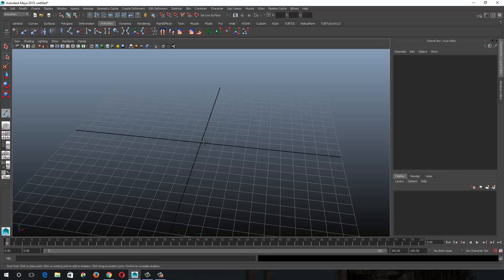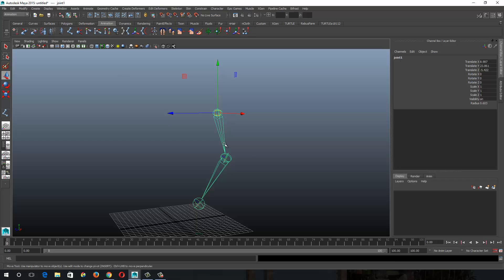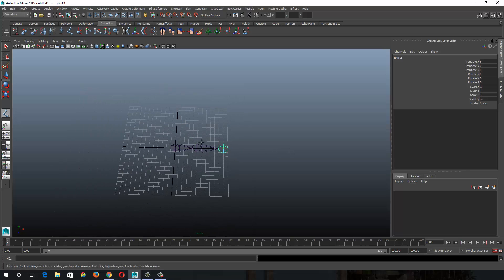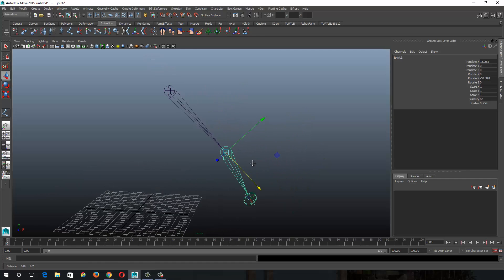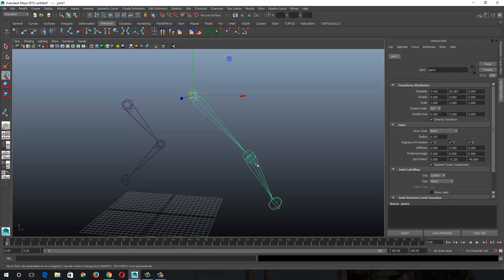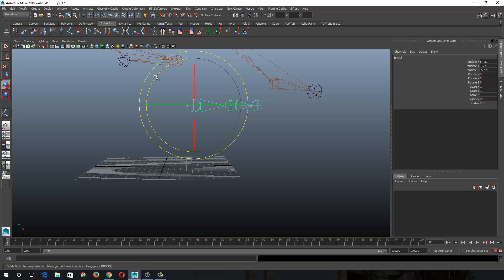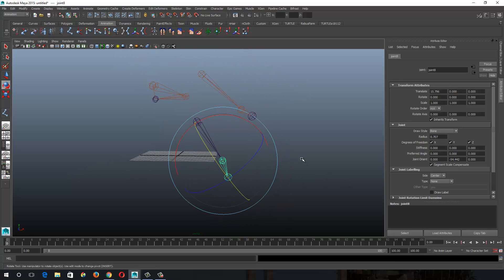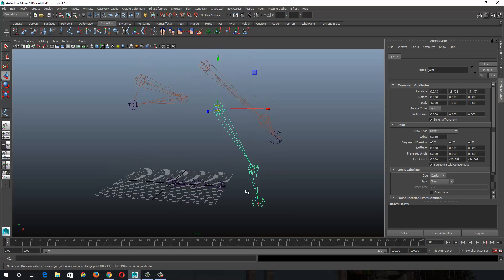A Better Way To Orient Joints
How to orient joints by rotating them into place and transferring the value to the Joint Orient Attribute.